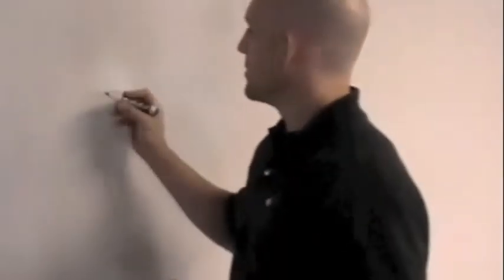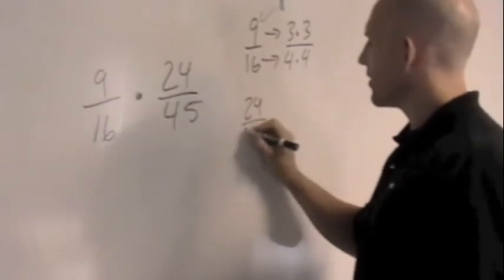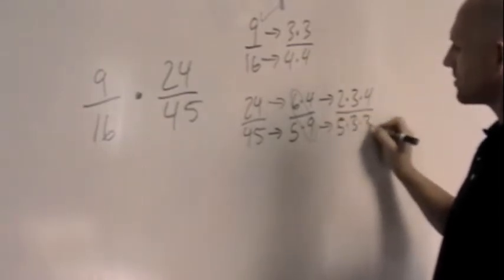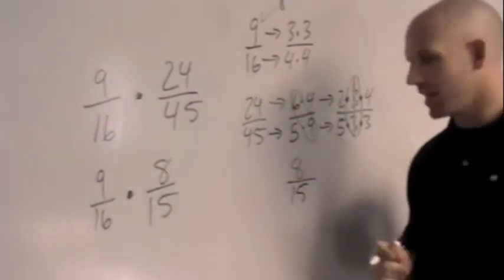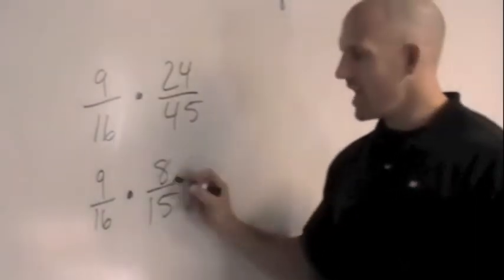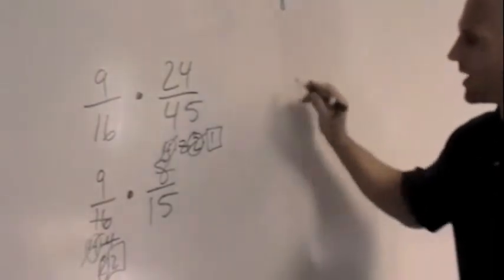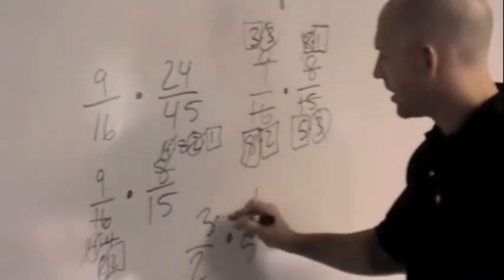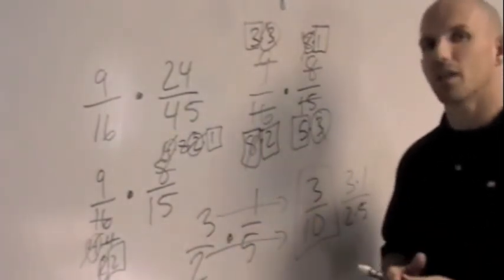Fraction Multiplication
A quick lesson on multiplying fractions, including how to simplify the problem by canceling first!